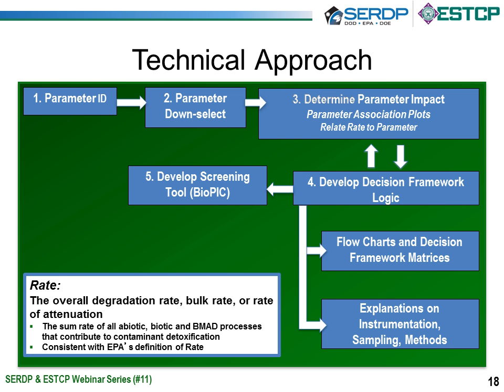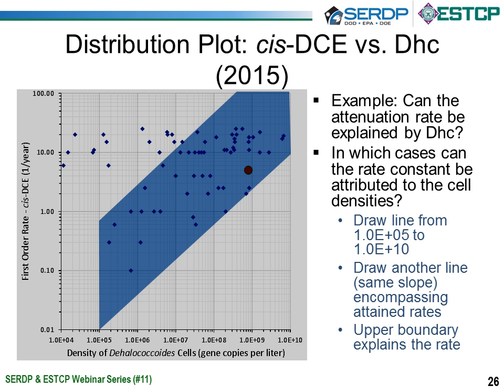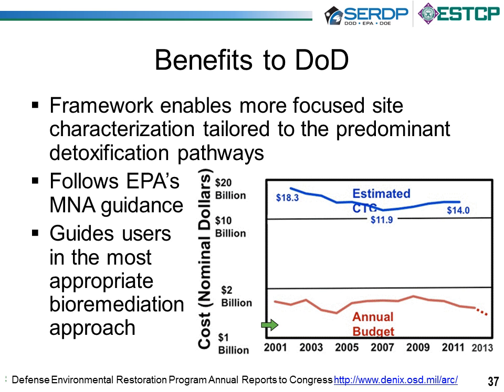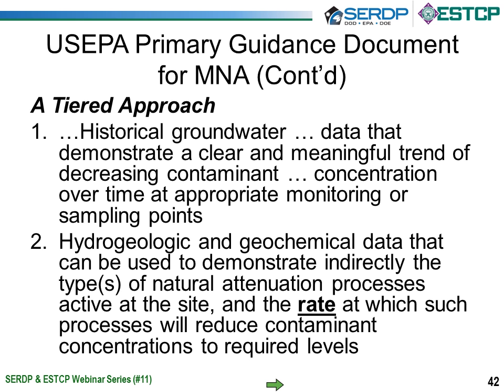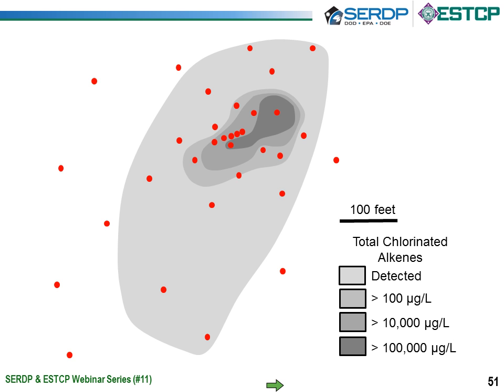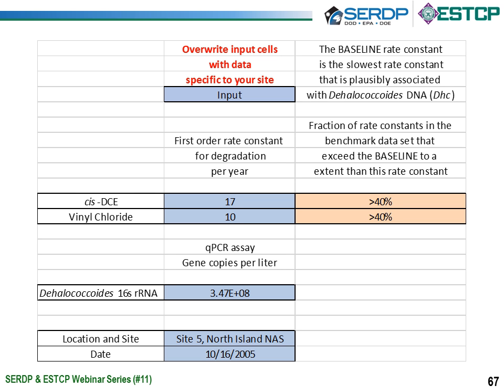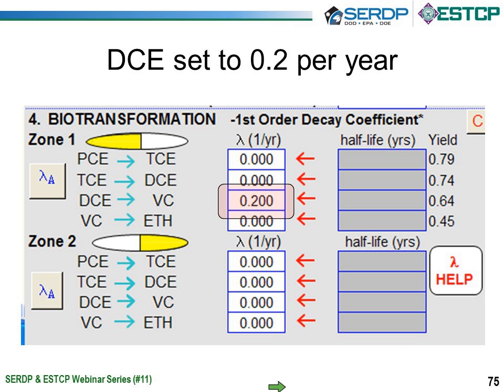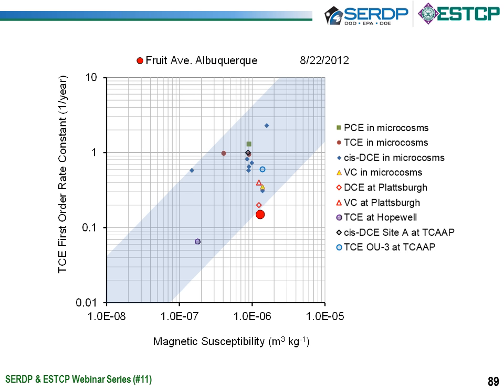Chlorinated Solvents Sites